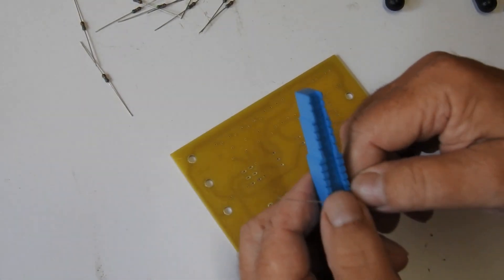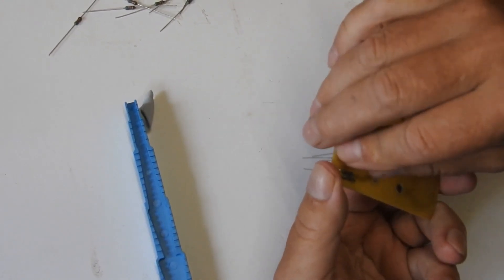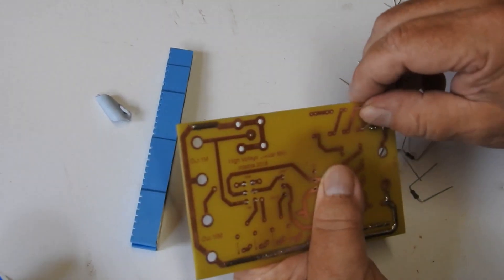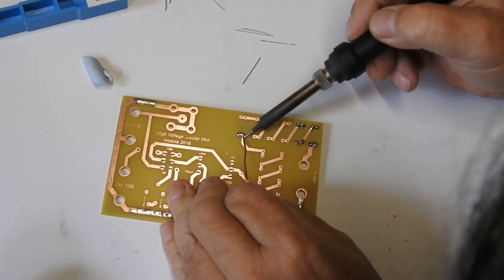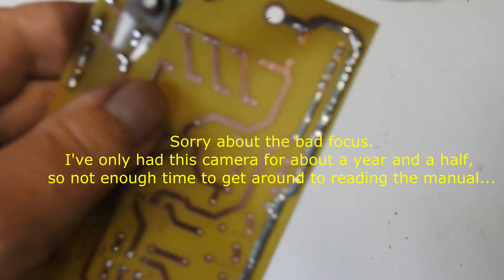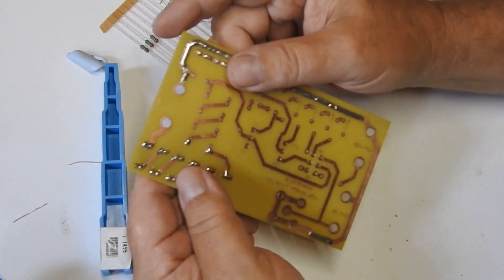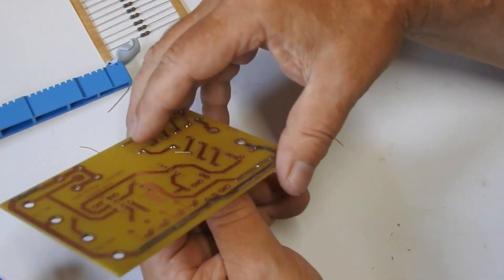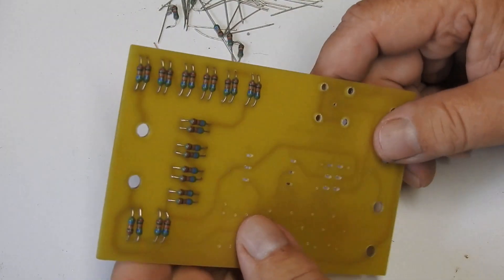An alternative method for soldering through-hole components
Many electronics related YouTube videos display what I believe to be poor soldering technique of leaded through-hole parts.
This video describes the way I was taught to solder them, which is
* Faster due to less tool handling, and streamlined operations.
* Better contact between component lead and PCB copper.
* No exposed cut lead that can rust or oxidize.
* A smoother result, with no sharp points to damage wires or other nearby parts.
* A less stressed solder joint, improving reliability.